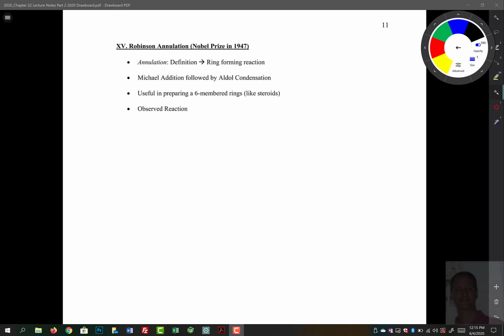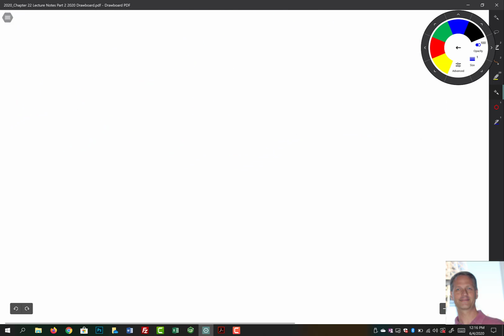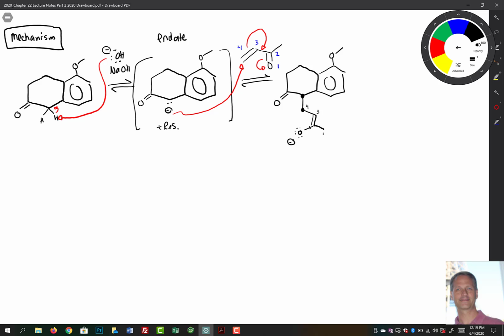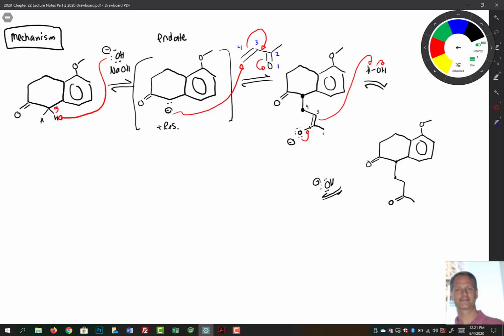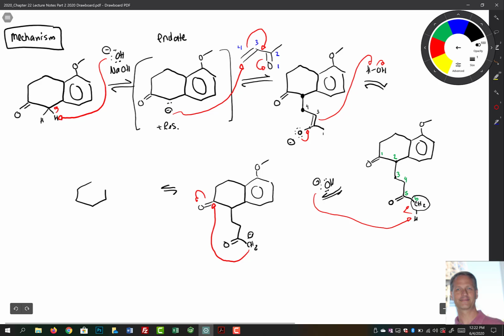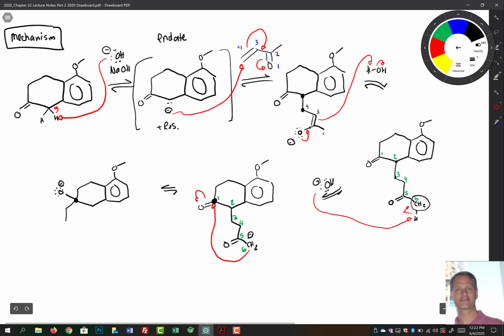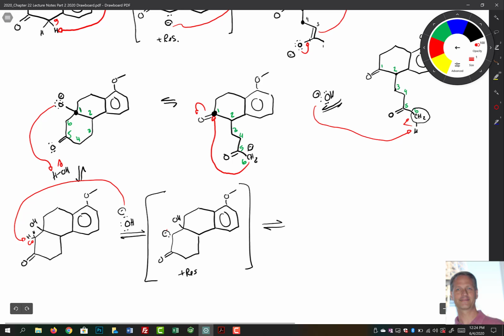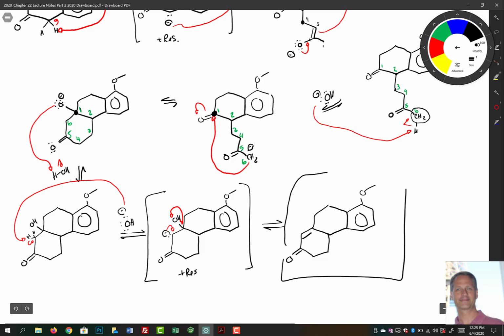Chapter 22 Part 12 Robinson Annulation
Robinson Annulation